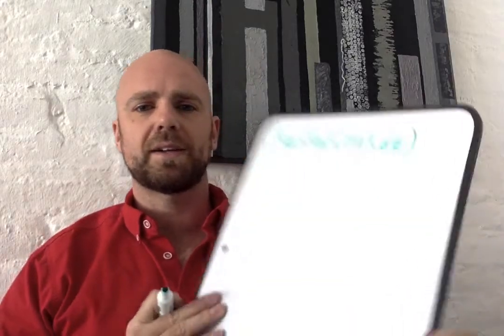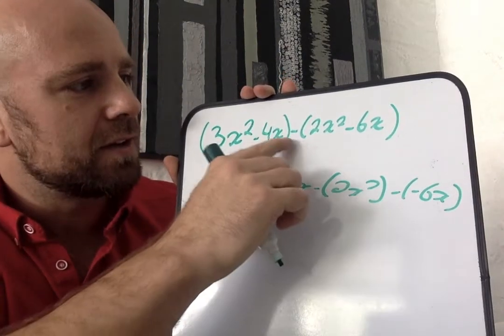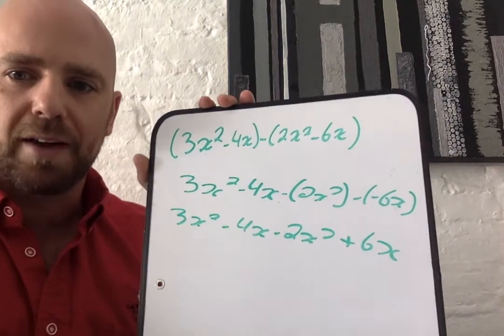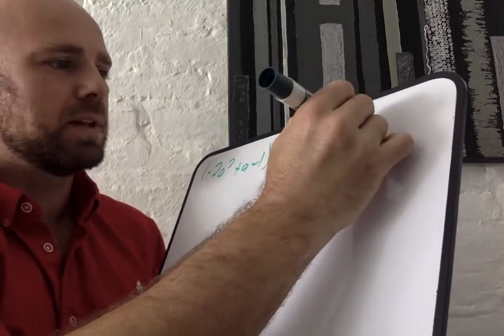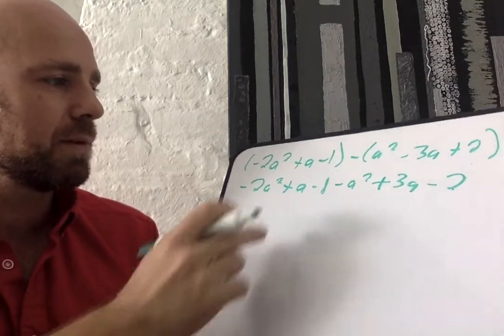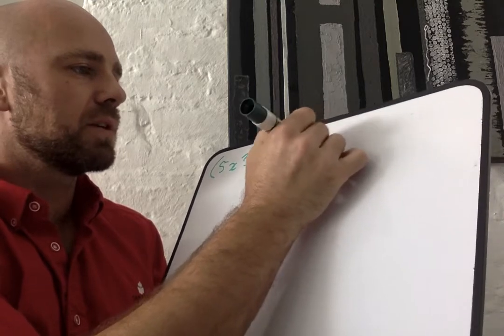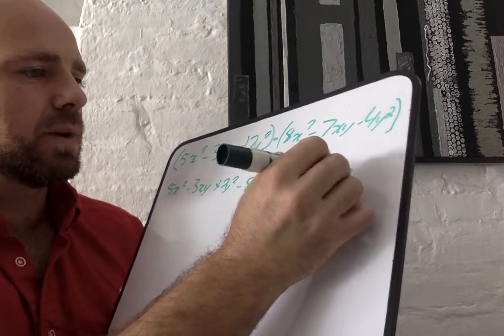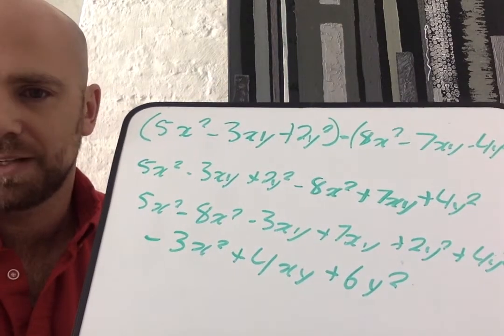Subtracting Polynomials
In this lesson we discuss how to subtract polynomials with other polynomials